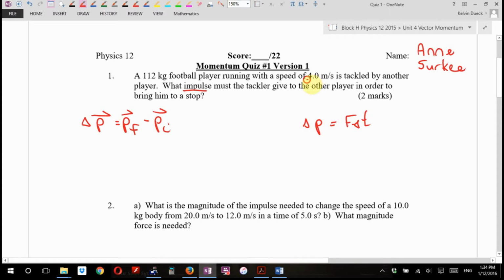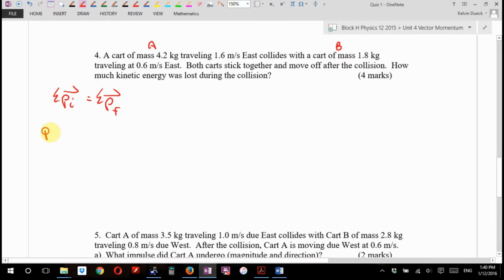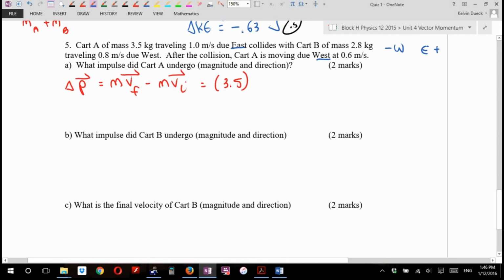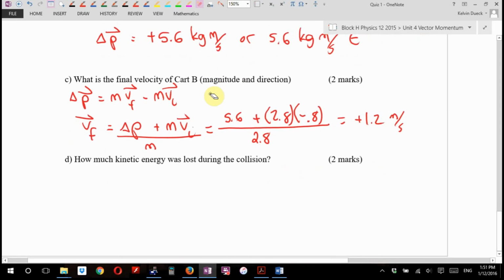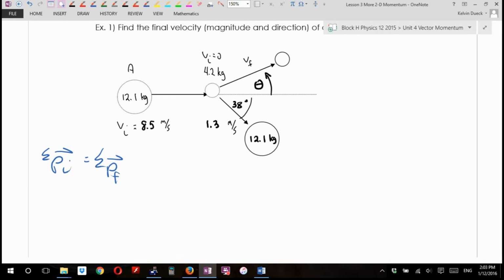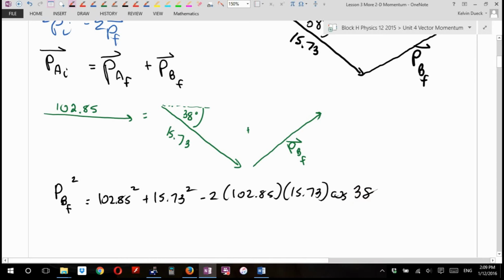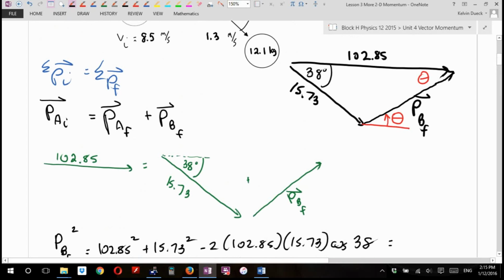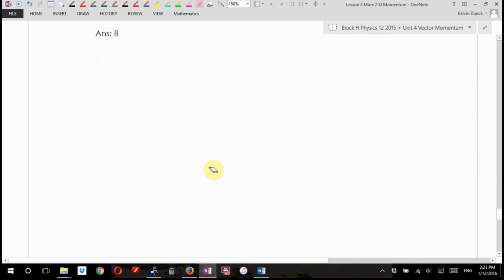Physics 12 U4L3 More 2-D Collisions